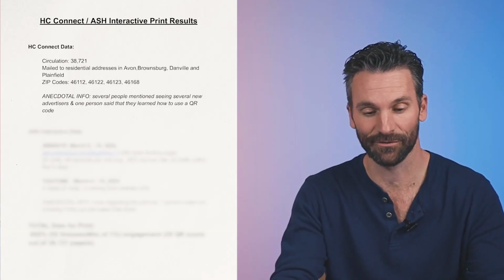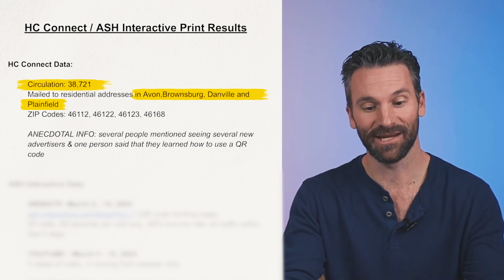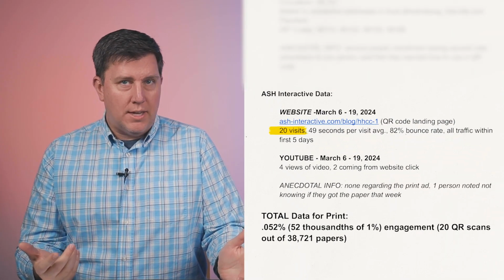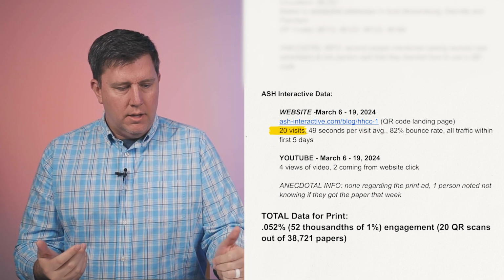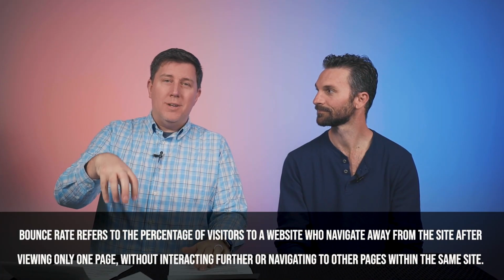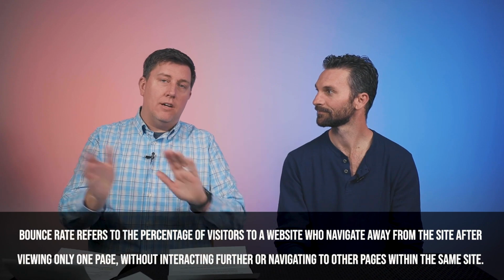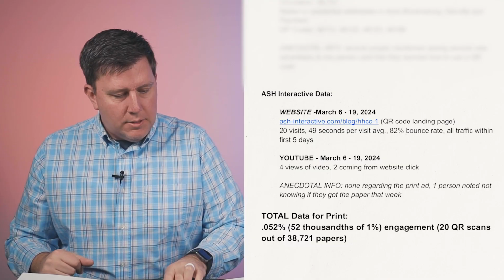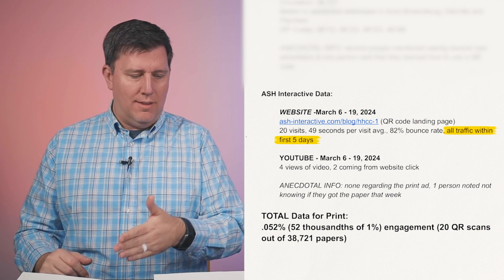Ad 1 Results - March '24 - (ASH Interactive & Hendricks County Community Connect) - Episode 2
One ad down and the results... well... you can be the judge! Check out the insights/lessons learned from HCCC's data and ASH's data - THEN if you'd like to, email Pete for the data from (3) organic social media posts about the ad - he'll email you the numbers from Facebook, Instagram and LinkedIn.